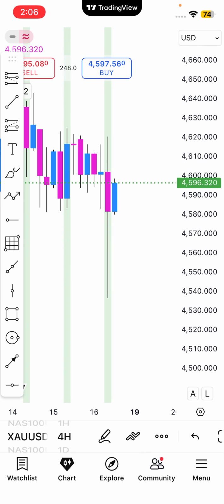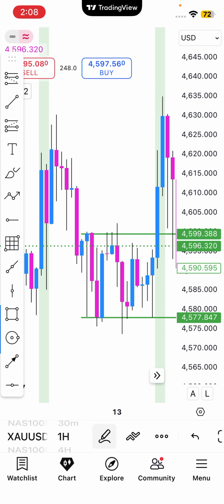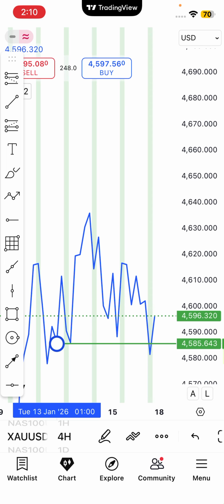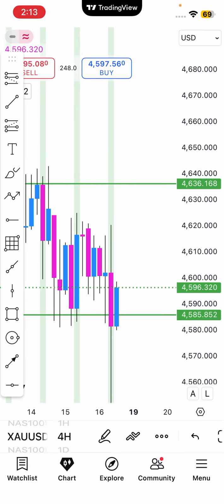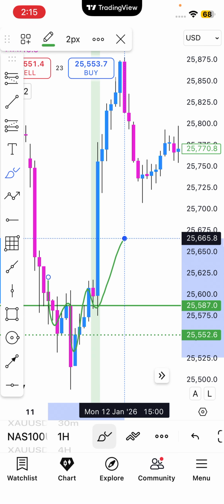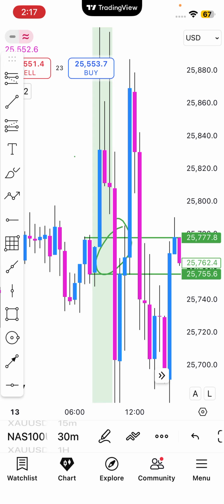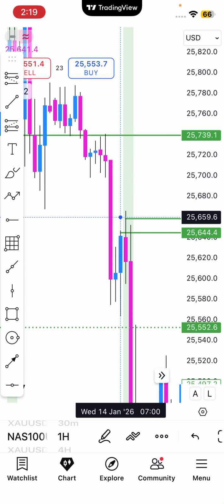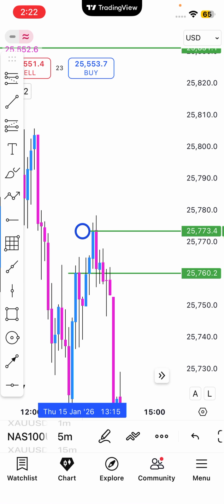Gold & NASDAQ Weekly Recap – The Setups That Actually Worked | Jan 12–16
🚀 JOIN THE LIVE COMMUNITY

WEEKLY BREAKDOWN: [January 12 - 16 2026]
Every week I break down exactly what happened on Gold and NASDAQ during the New York session — the setups, the mistakes, and the lessons traders can take from it.

The goal of this series is simple:
Show traders what real trading looks like — not the highlight reel.